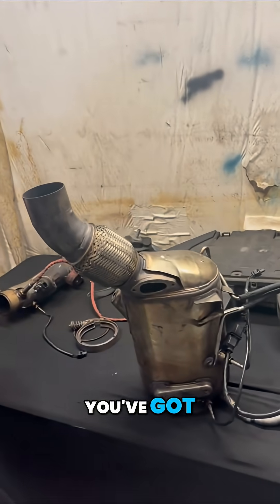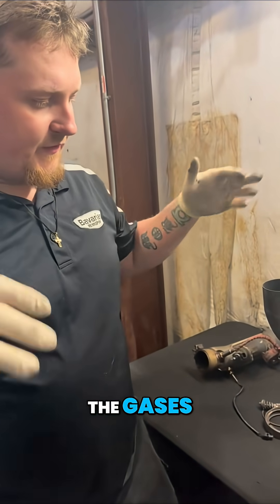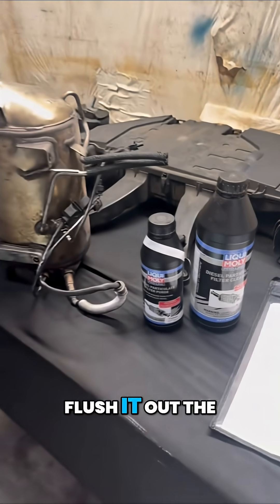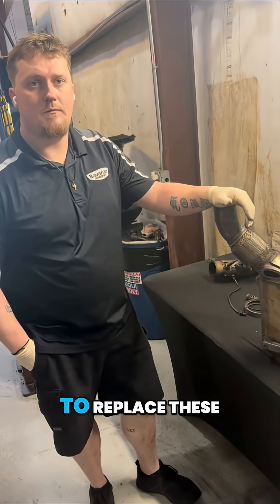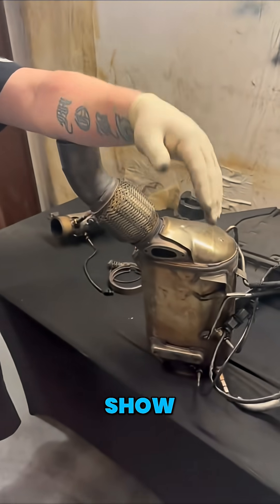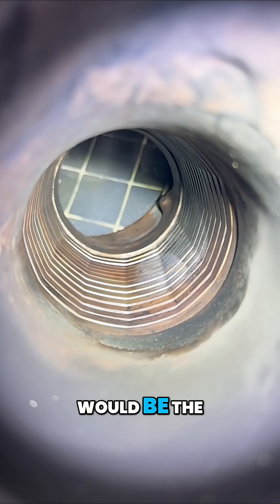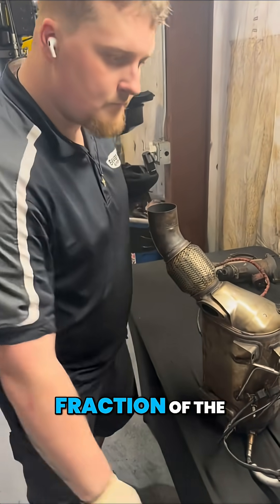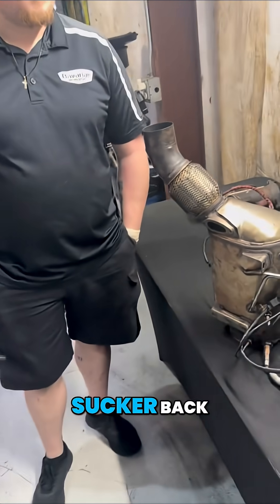Diesel Particulate Filter: Cleaning vs. Replacement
In this short video, the team discusses the Diesel Particulate Filter, cleaning versus replacement. On this customer's car, he was facing a $10K+ bill for replacement and with a 10 year old car, it was going to cost more than the car was worth. We pulled the part, cleaned it with LIQUI MOLY's Pro Line Diesel Particulate Filter Cleaner, and sent this customer on his way.

We are proud to be among the select few who are recognized as LIQUI MOLY Pro Line shops.

The Euro & Exotic Experts:
BavarianRennsport.com